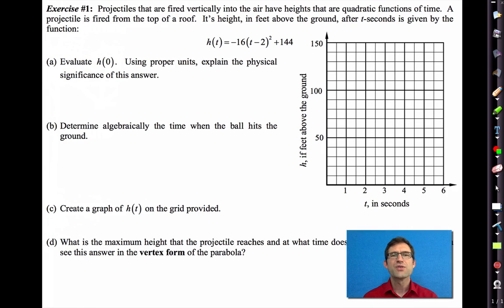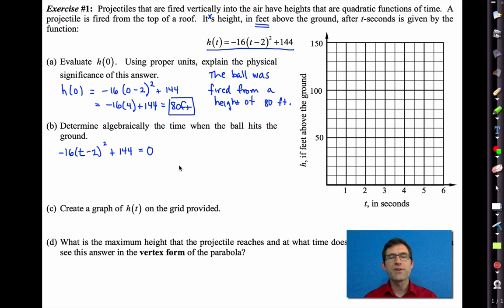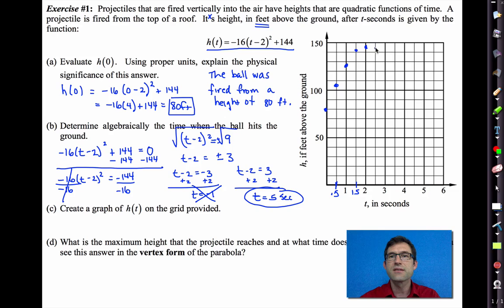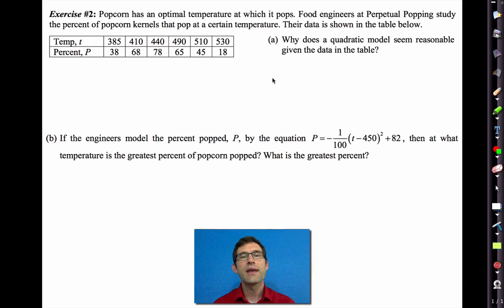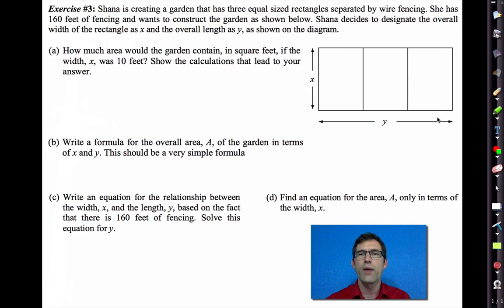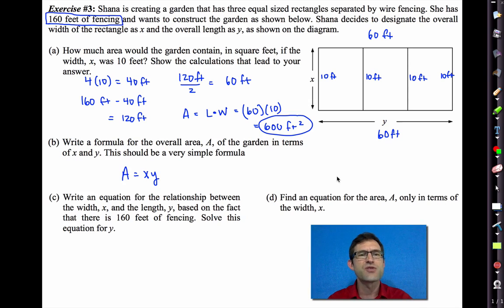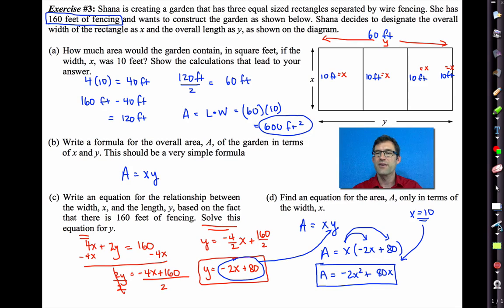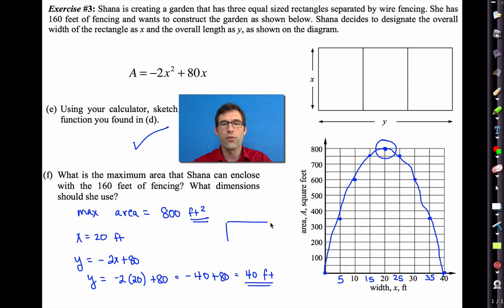Common Core Algebra I.Unit #11.Lesson #7.Quadratic Models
In this lesson, students work with quadratic models that are given and then create one themselves based on perimeter and area considerations. Graphing calculator technology is used to find maxima and minima of the quadratics. For a copy of the worksheet used in this lesson, click on: